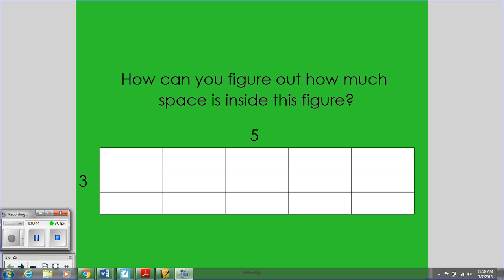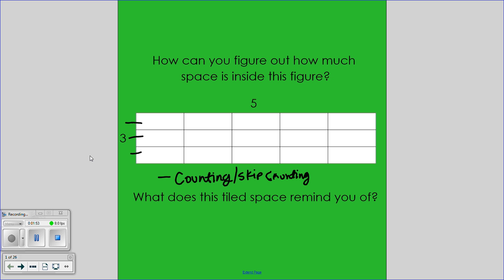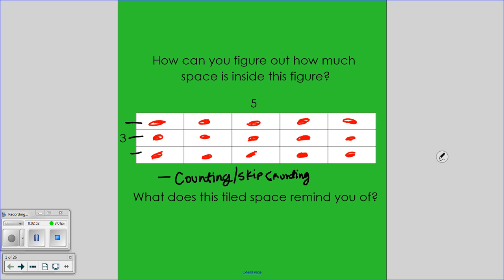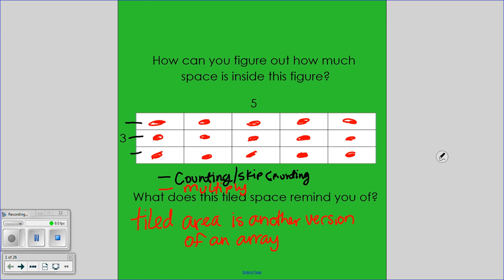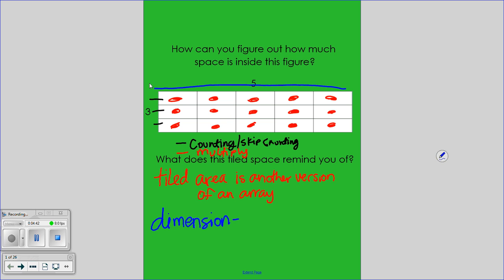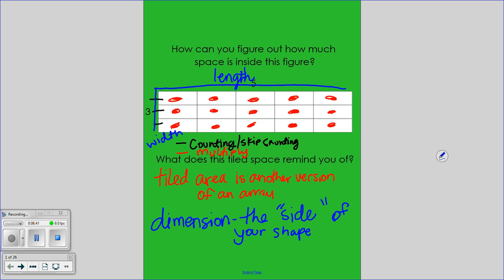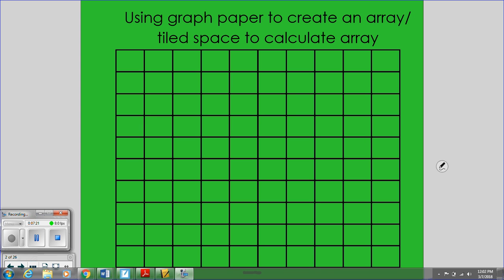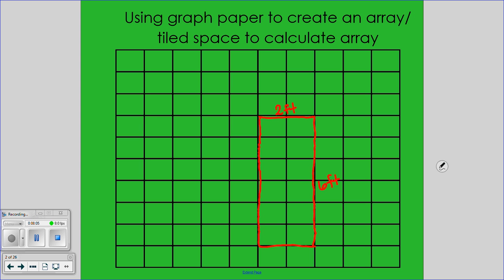Intro into Tiling - Connecting Area to Arrays